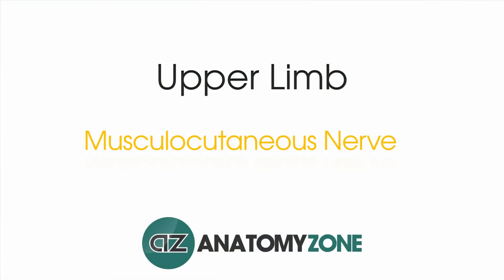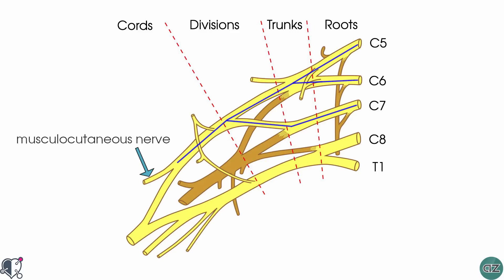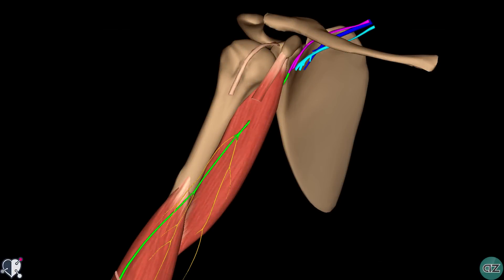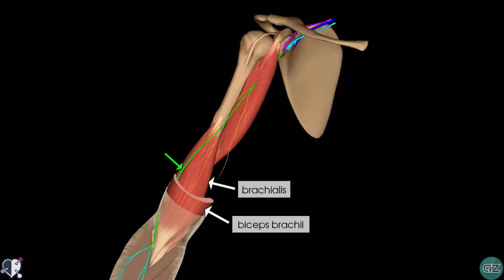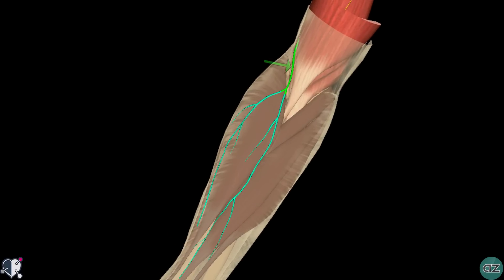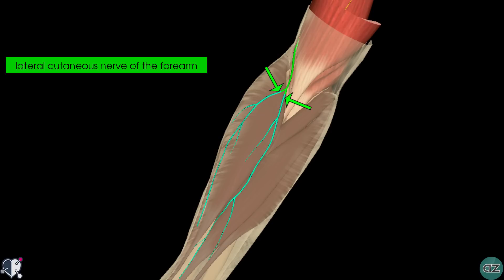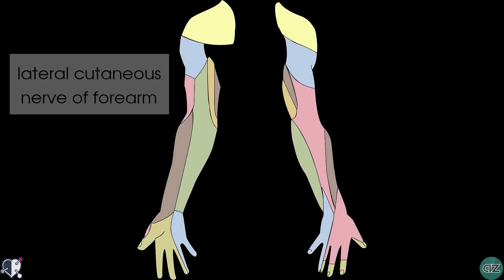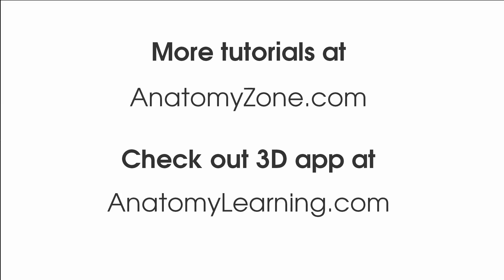Musculocutaneous Nerve | 3D Anatomy Tutorial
Anatomy of the musculocutaneous nerve and its branches.

In this video the following structures are discussed:
- Musculocutaneous nerve
- Lateral cutaneous nerve of forearm (lateral antebrachial cutaneous)
- Coracobrachialis
- Brachialis
- Biceps brachii
- Brachial plexus

This video is a collaboration between AnatomyZone and TeachMeAnatomy. For more information/material on this topic check out the article at: